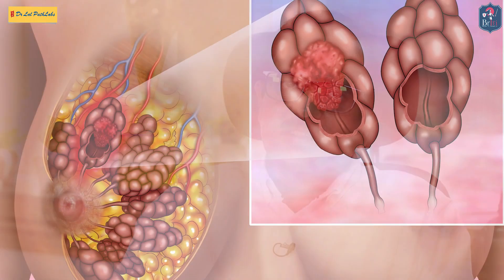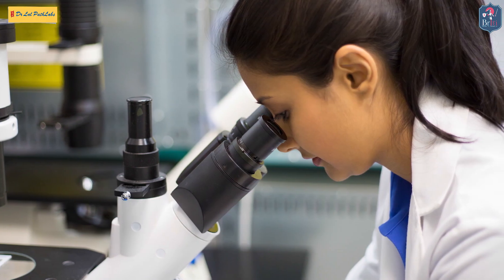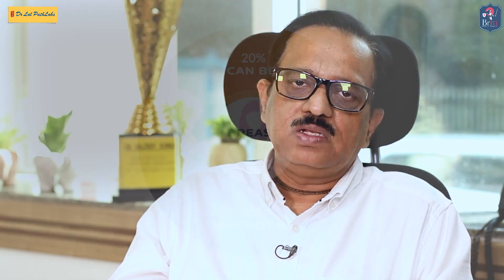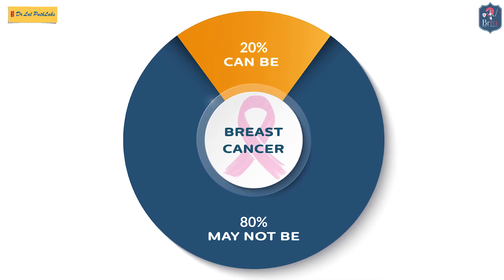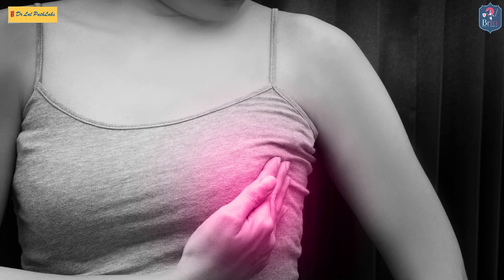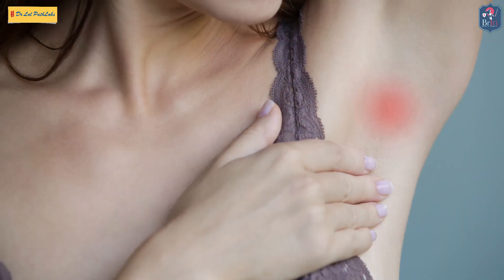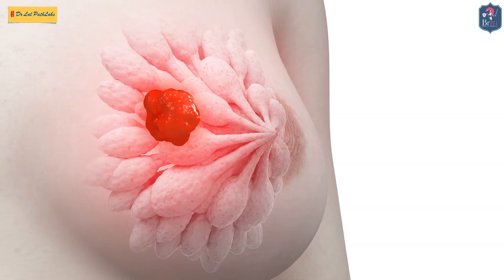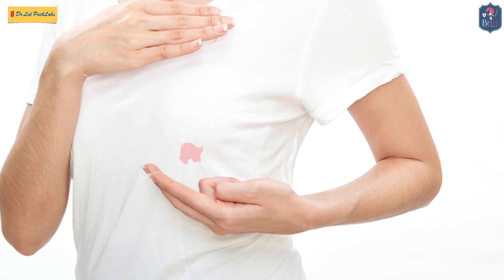Symptoms of Breast Cancer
Dr Lal PathLabs brings to you 1st video on Breast Cancer Symptoms by Dr Rajeev Kumar, Cancer Surgeon RGCI where he talks about the early signs of Breast Cancer symptoms which should be taken care while doing self-assessment.